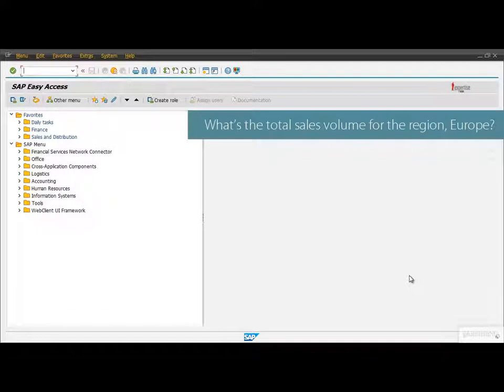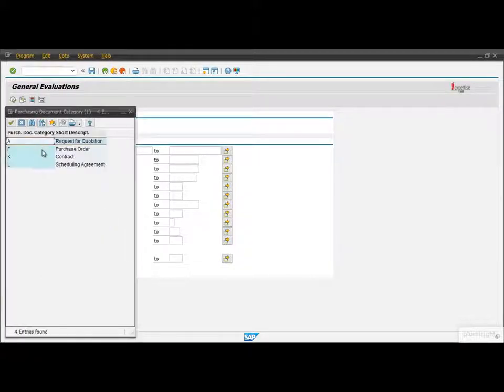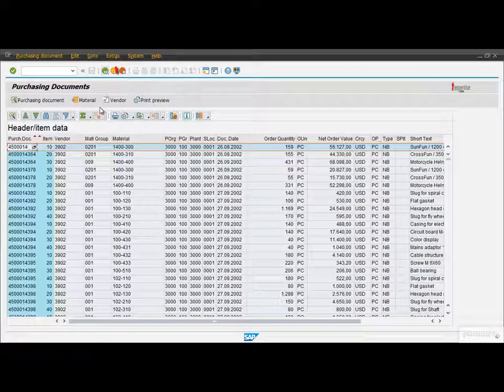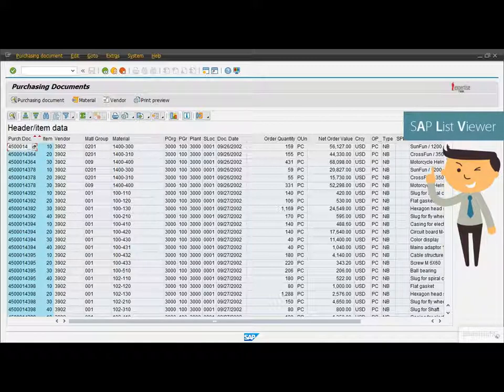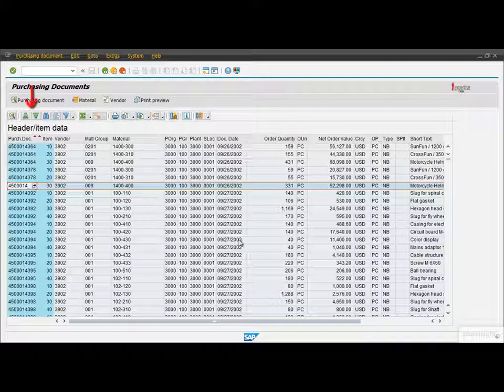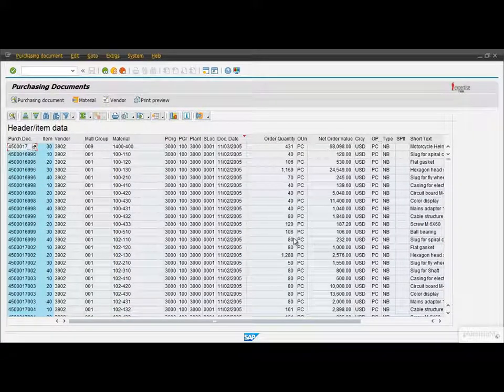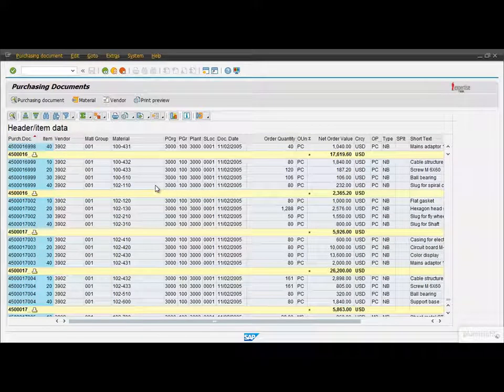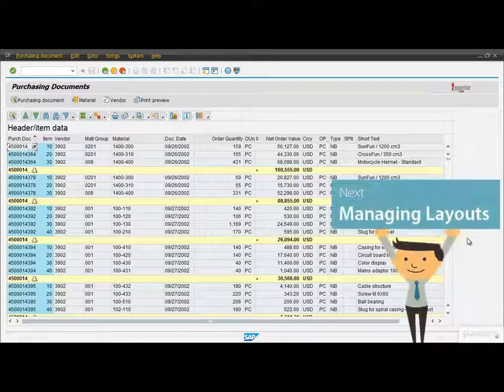05 07 Executing Report Transactions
05 07 Executing Report Transactions